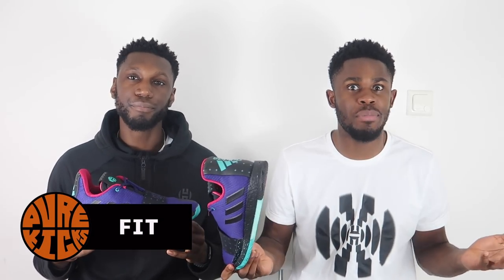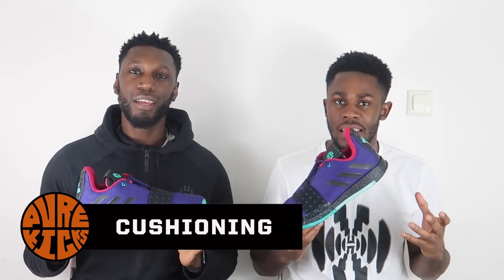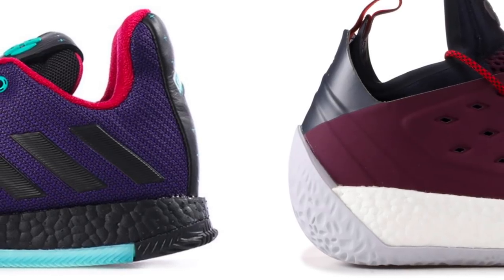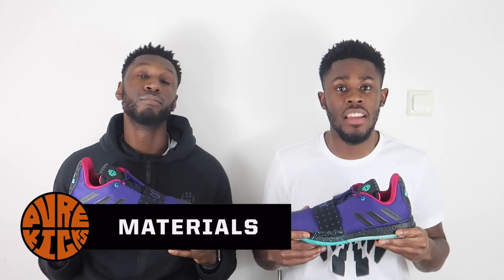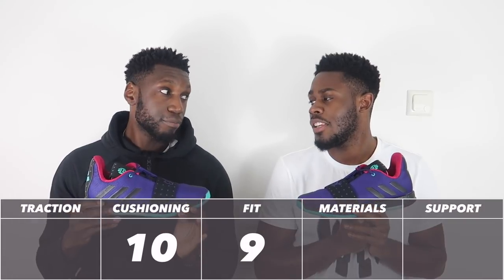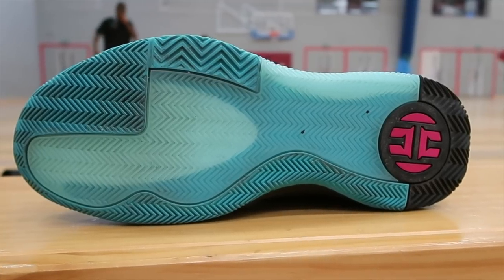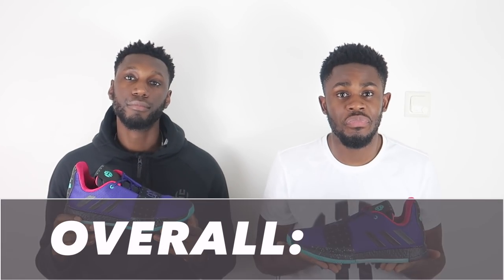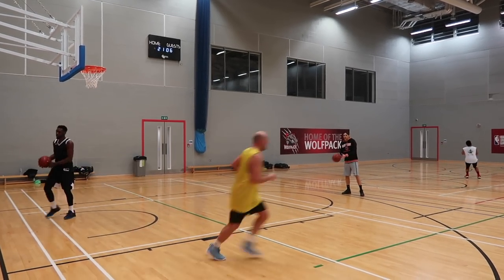ADIDAS HARDEN VOL. 3 PERFORMANCE REVIEW 🔥👀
Check it out as we take a look at the 3rd shoe in the line for the reigning NBA MVP James Harden, the Adidas Harden Vol. 3